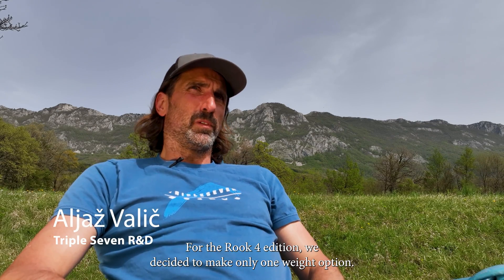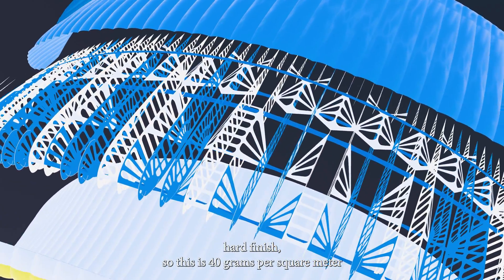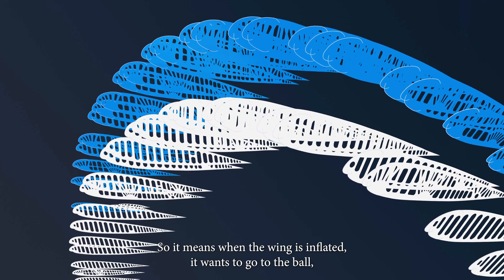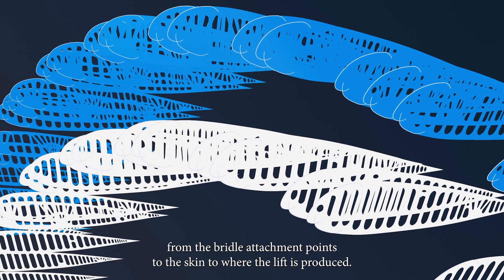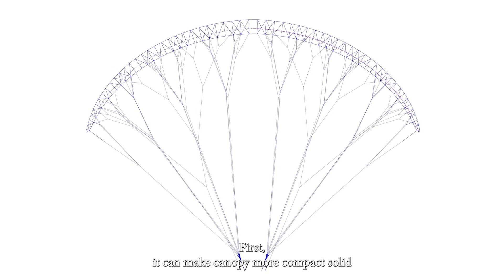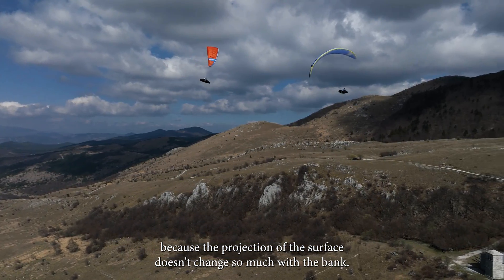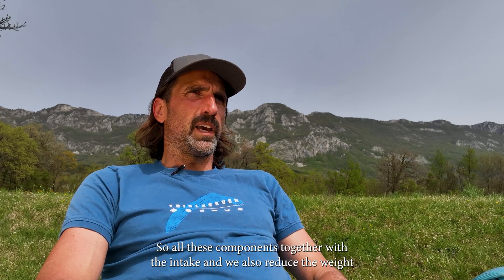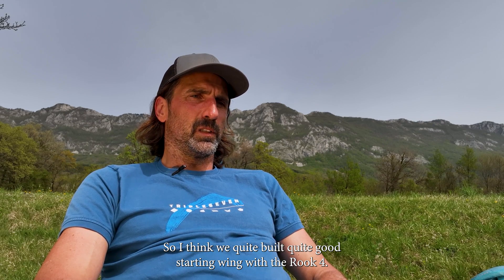Unlocking Innovation: Rook 4 Technical Insights with Aljaž Valič (Triple Seven R&D)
Exploring the Engineering Marvel: Deep Dive into the Design of Rook 4 - The Lightweight Hybrid Wing by Triple Seven R&D